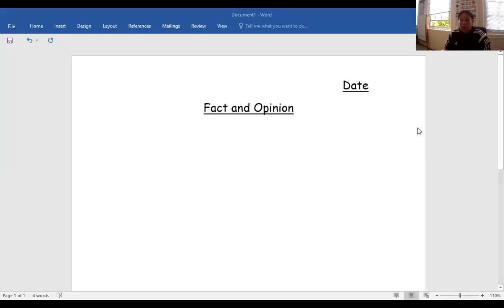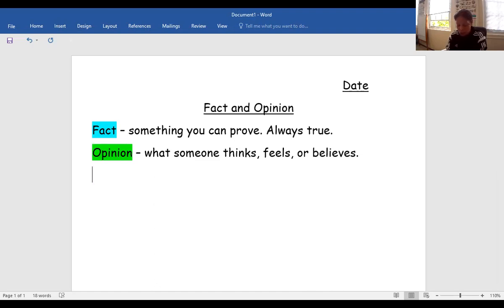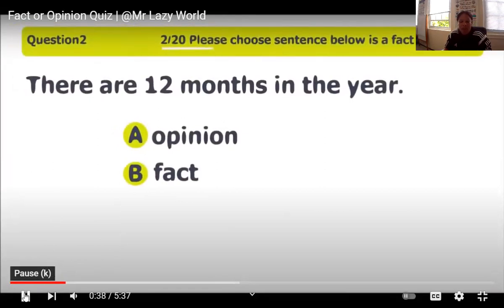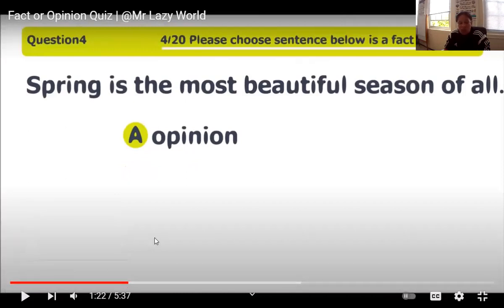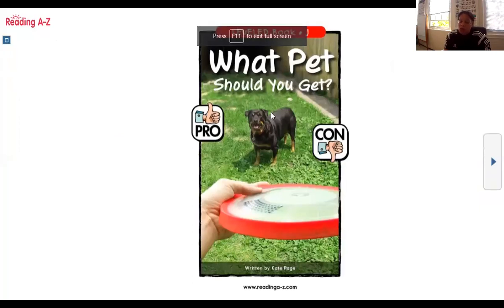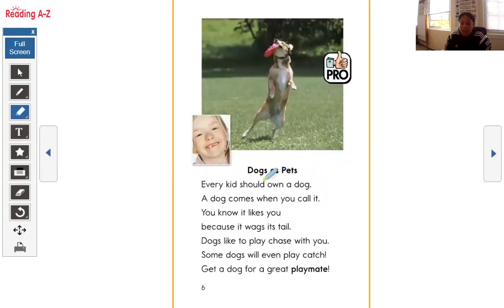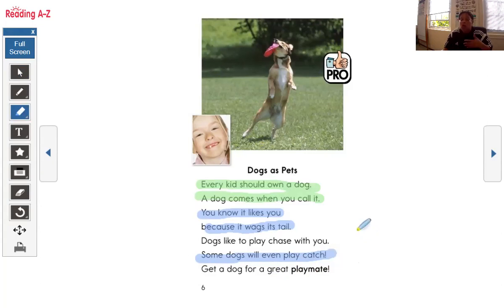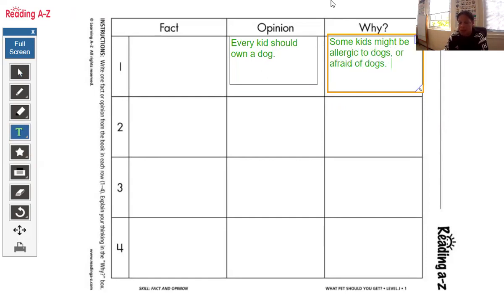Fact and Opinion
In this lesson, students will learn how to tell the different between a fact (something that is always true) and opinion (something that can change based on a person's feelings).

The snippet used in this video comes from Mr. Lazy World, "Fact or Opinion Quiz", Youtube video, 5:37, published 1 year ago,